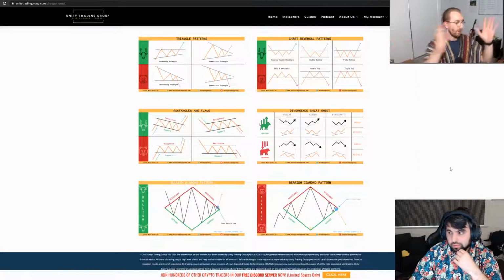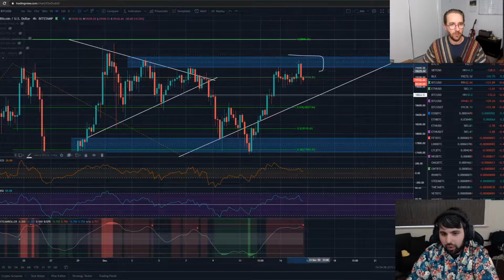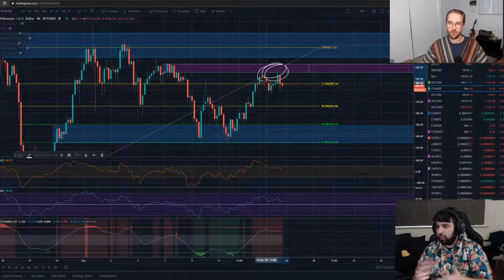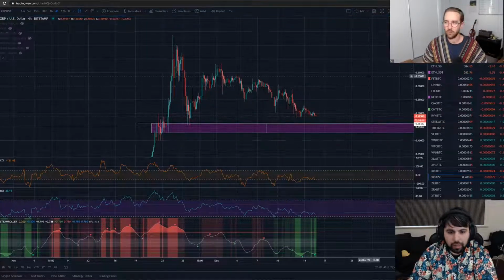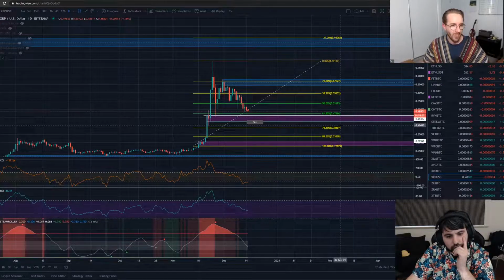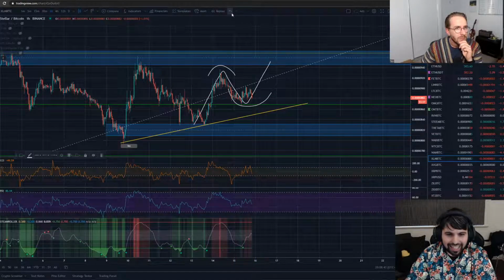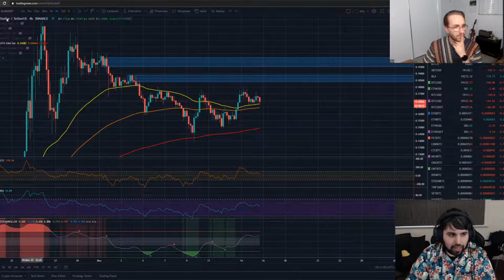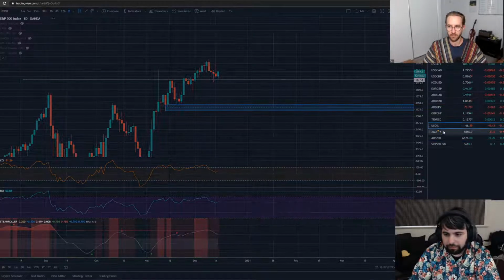BTC .. REVISITING THIS CRITICAL LEVEL!!!